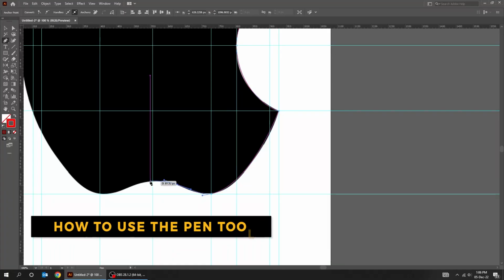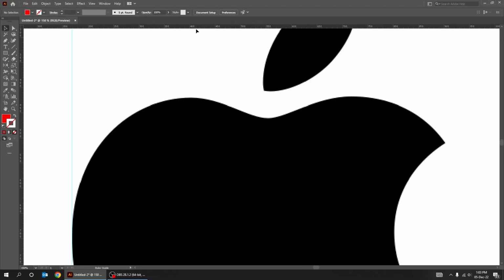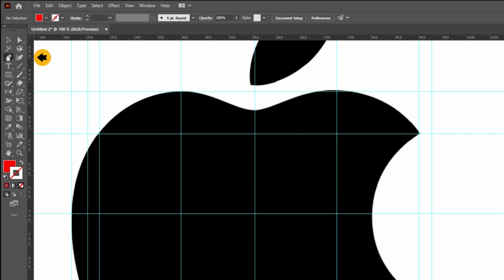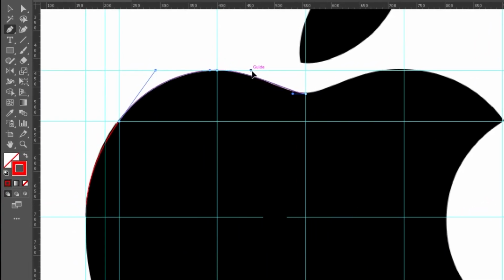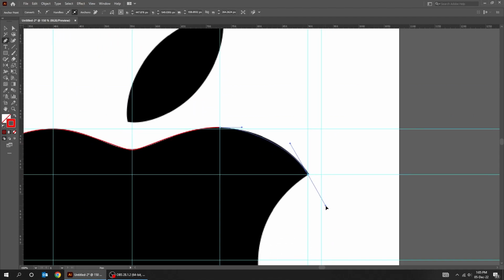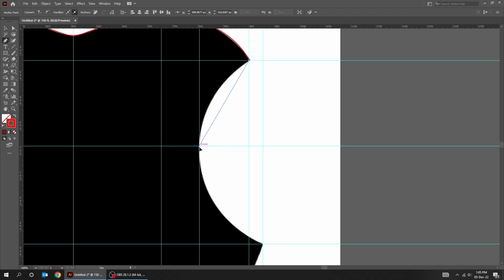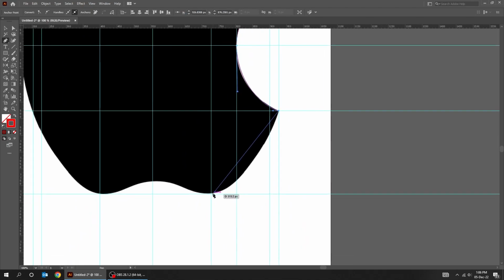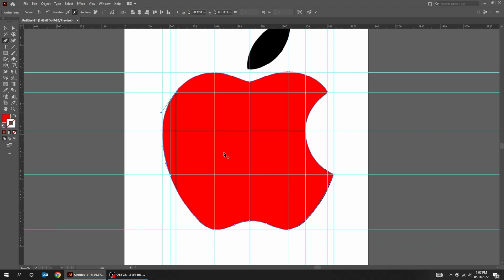Master the Pen Tool in Illustrator ( for Beginners )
In this tutorial, i will show u how to use the pen tool in adobe illustrator using the guides.